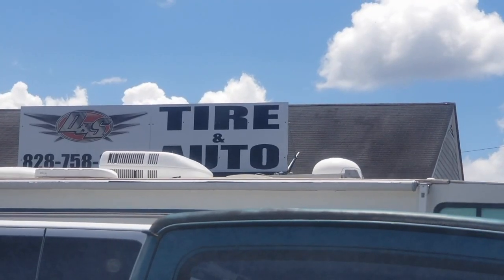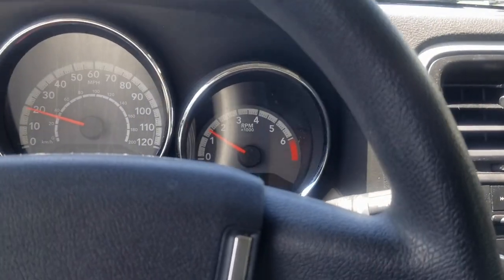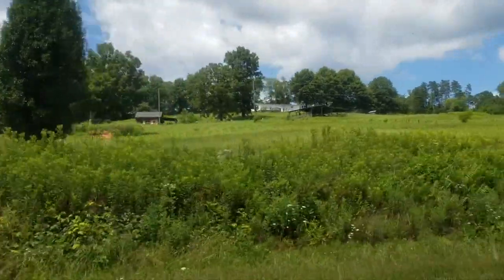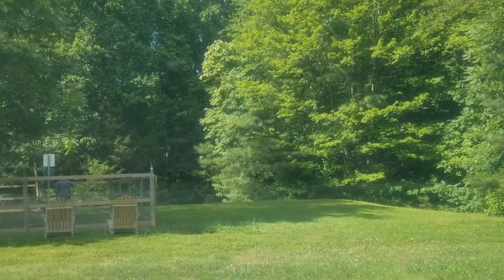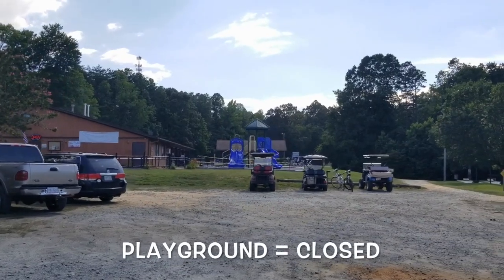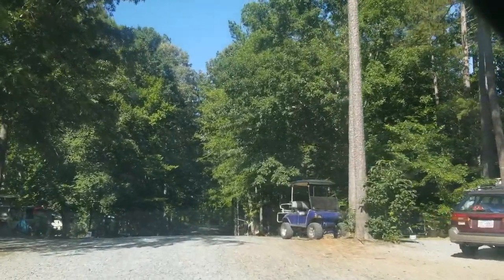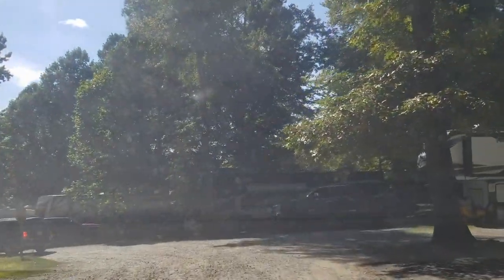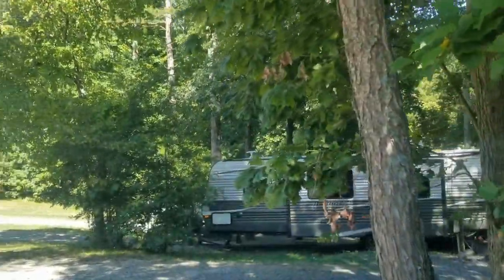Bumpy Ride in the RV! Car Gets New Brakes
In this video we drop the car off for some brake service, on our way out of Green Mountain Park.
Our videos are not intended for anyone under 13 YOA!